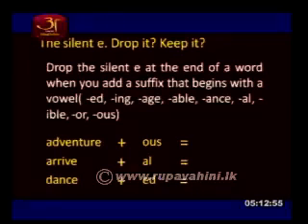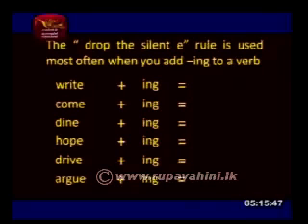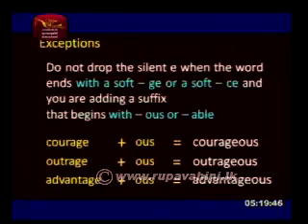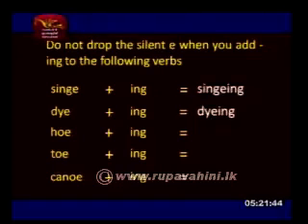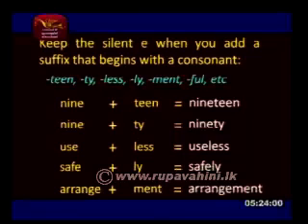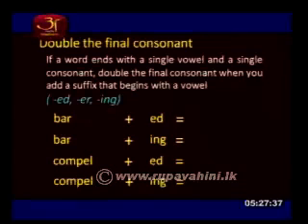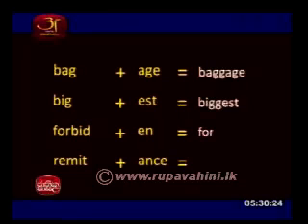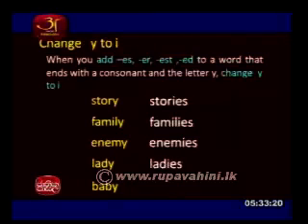Jathika Pasala OL English Language 2013 Lesson 34